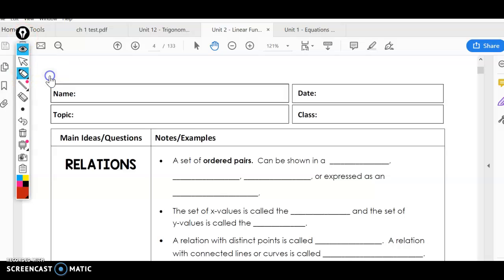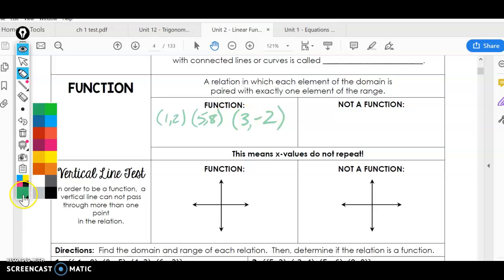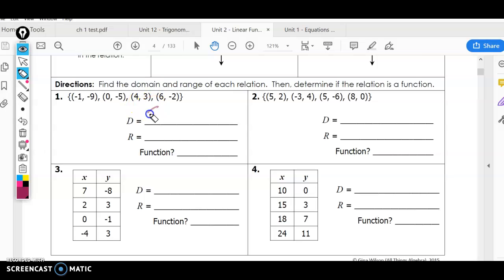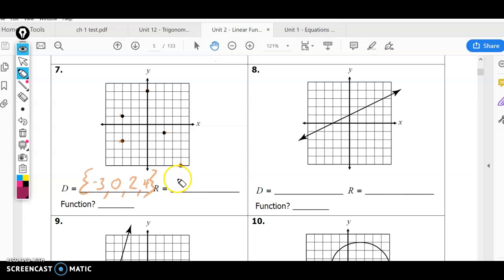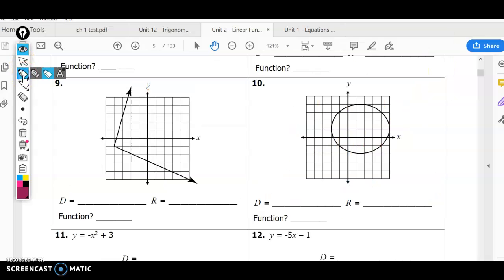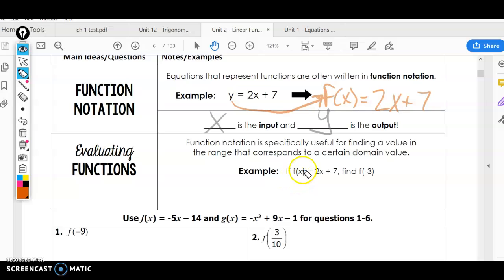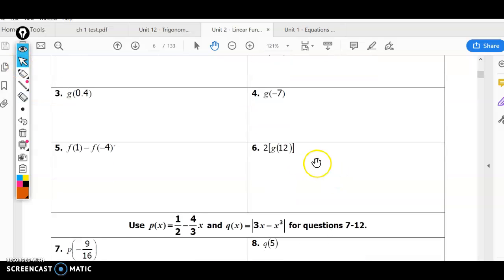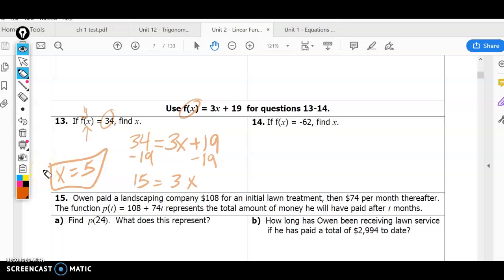WSQ Relations and Functions